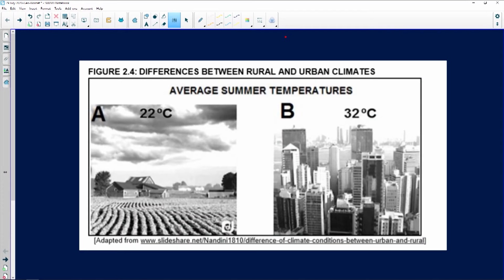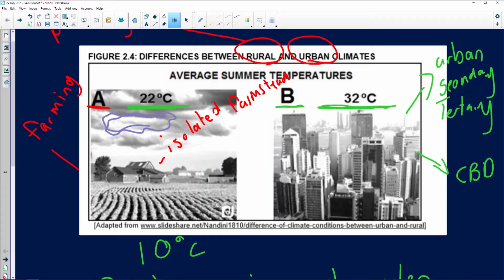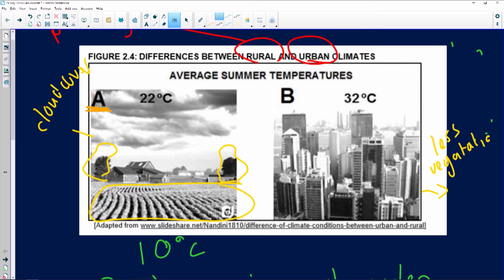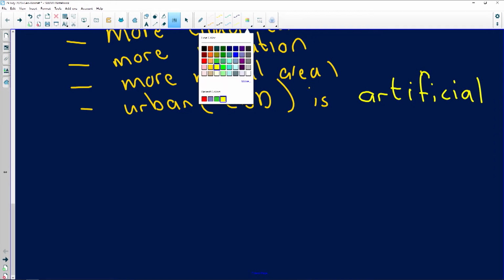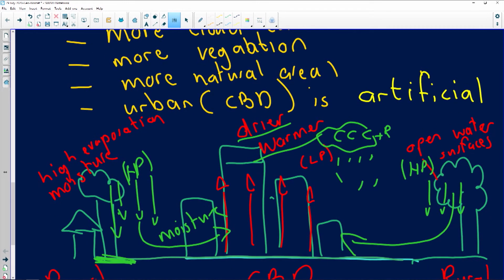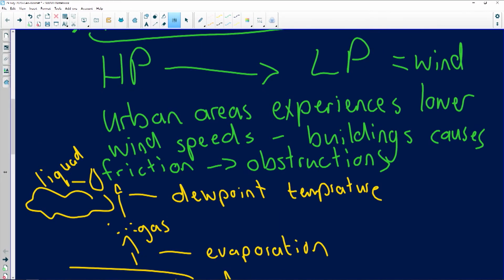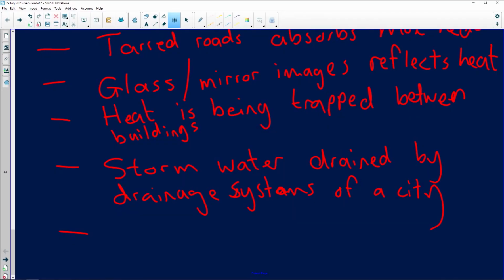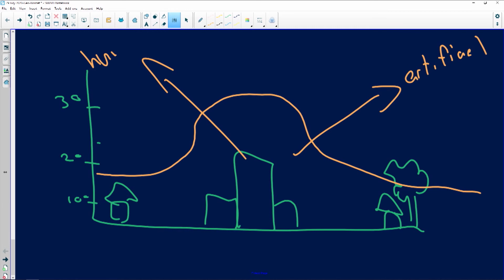Geography 2020: Rural and Urban Climates